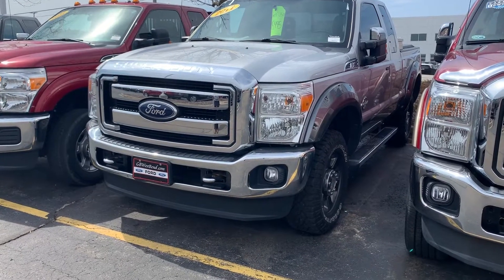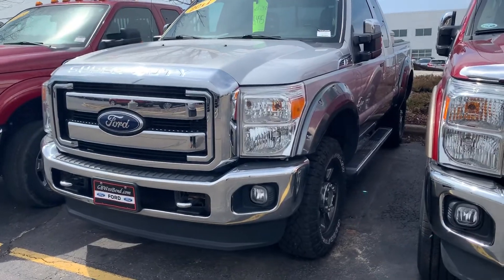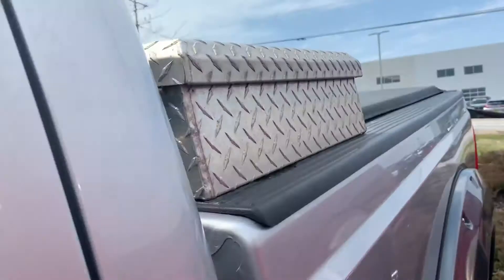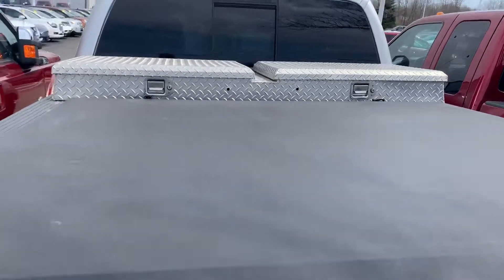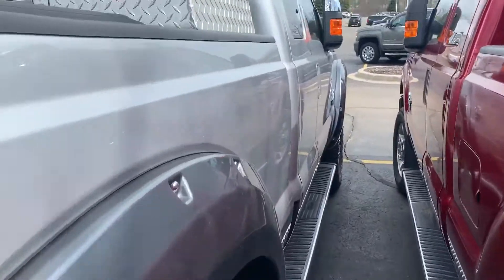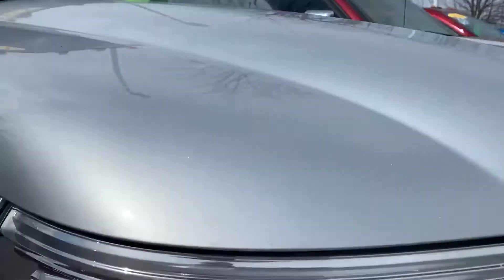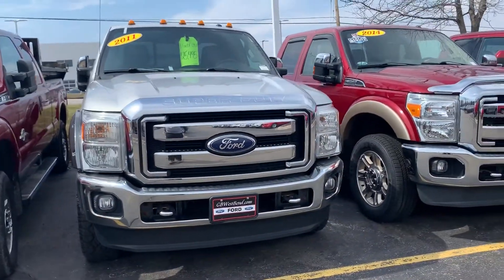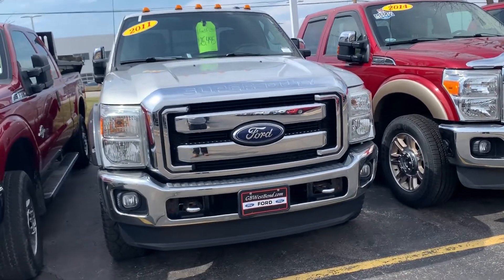2011 F-350 for Ronaldo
Gordie Boucher West Bend